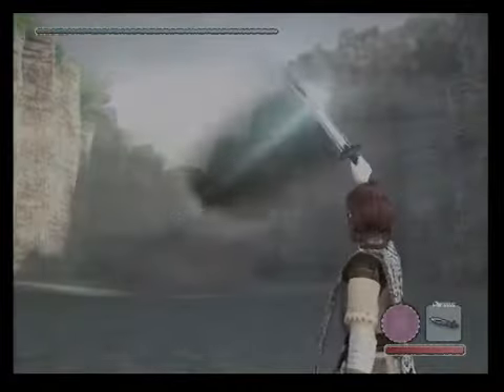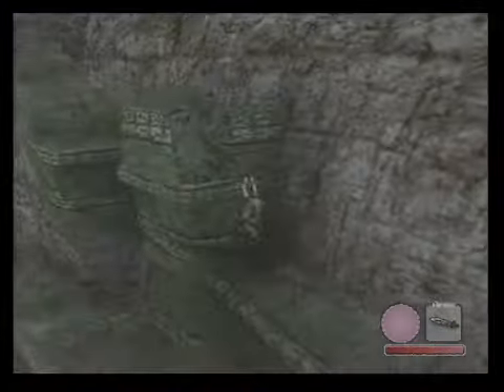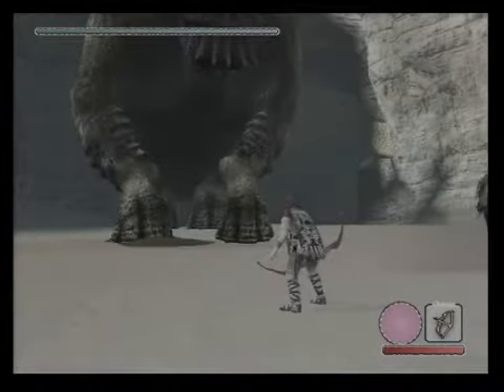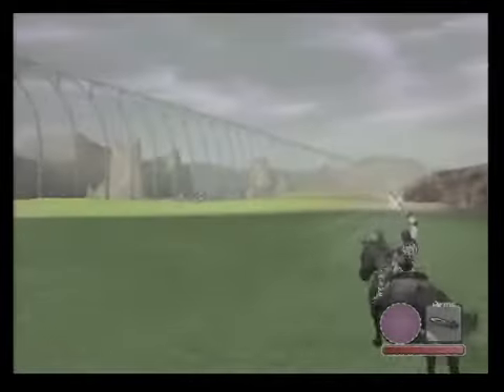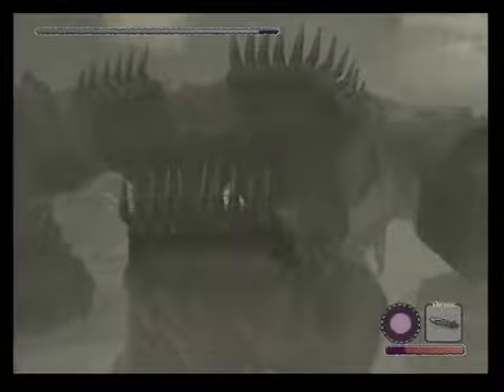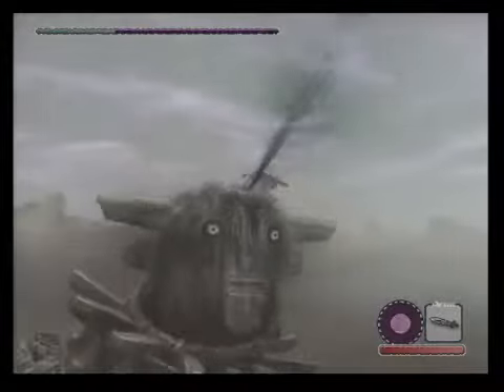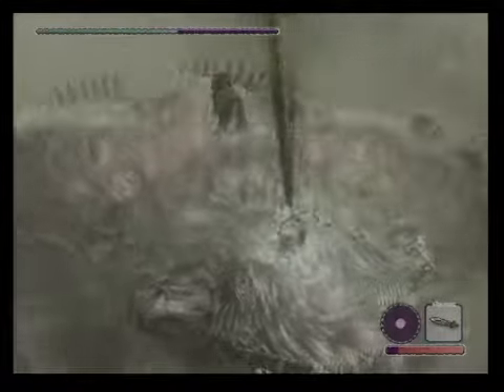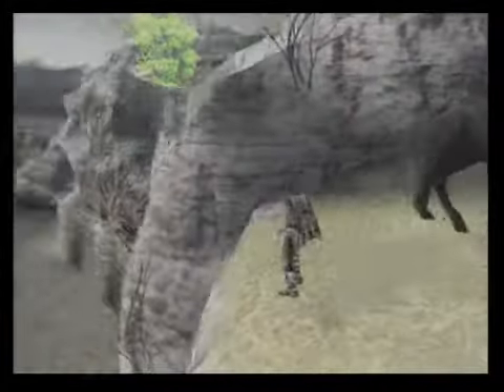Retro GAMESPOT - Shadow of the Colossus Video Preview (2005)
Gamespot's Greg Kasavin previews Shadow of the Colossus for the PS2.